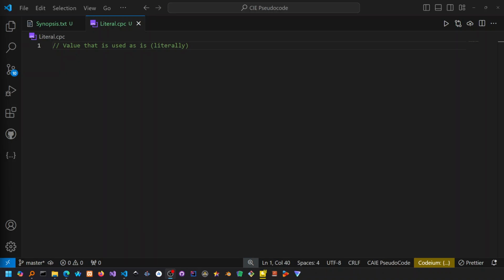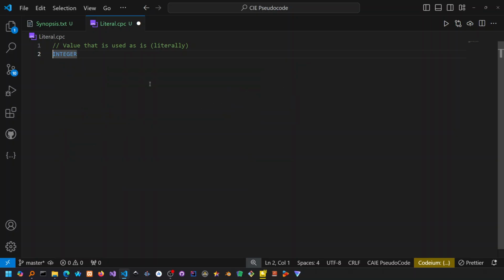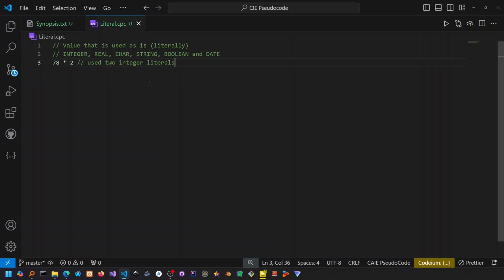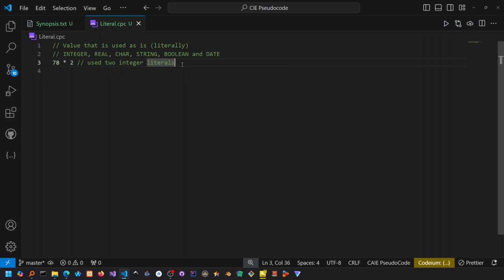06 Literals - AS and A Level Pseudocode